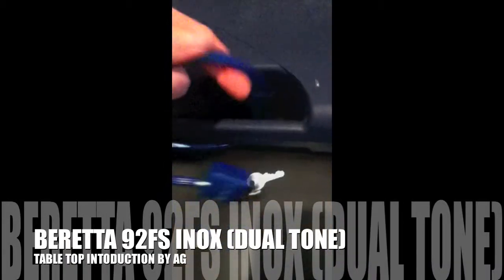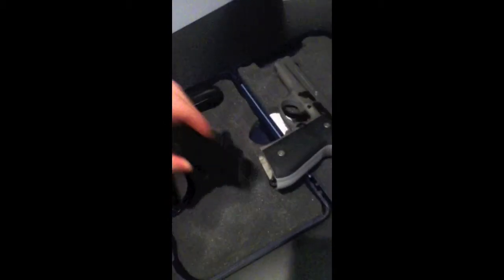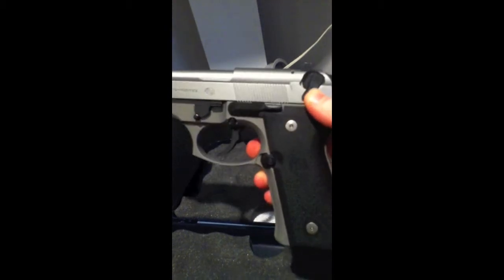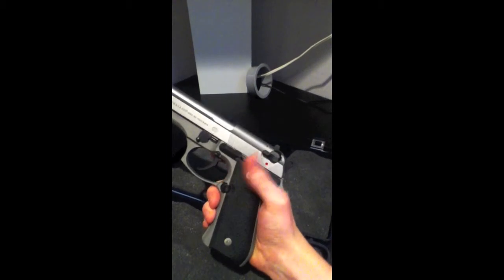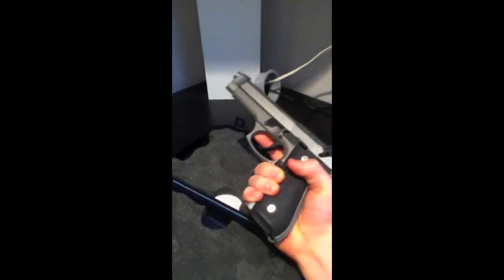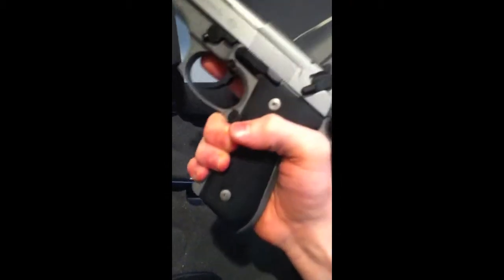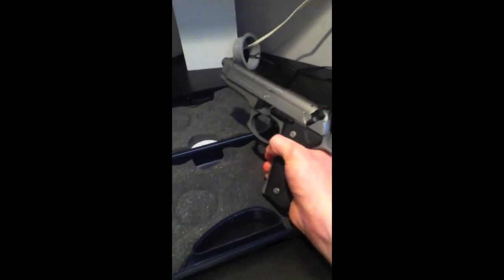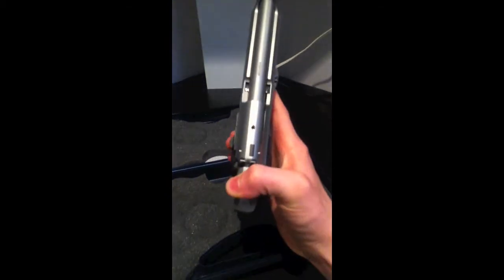BERETTA 92FS INOX (DUAL TONE) : TABLE TOP INTRODUCTION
Quick table top overview of a Beretta M92FS Inox , otherwise known as the stales or dual tone. It's a great gun and I have nothing to say but great things about it!